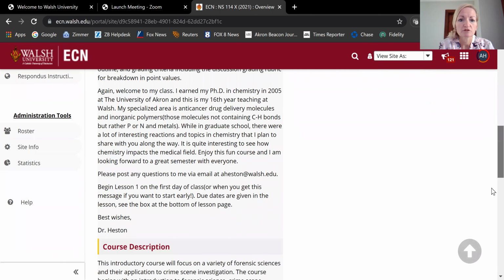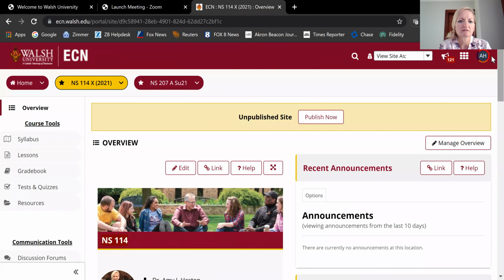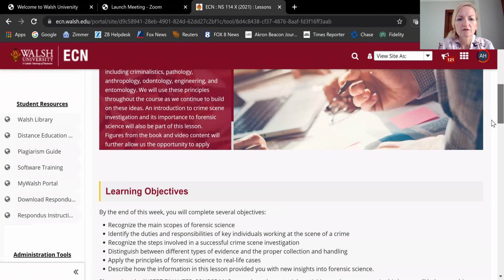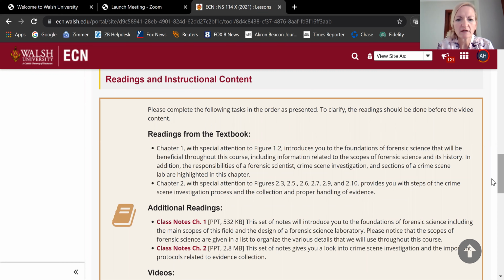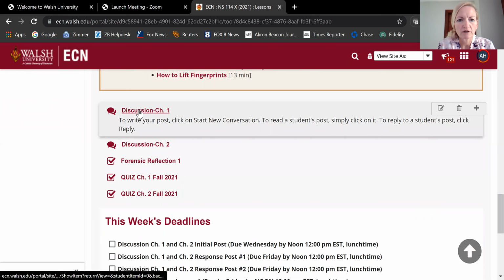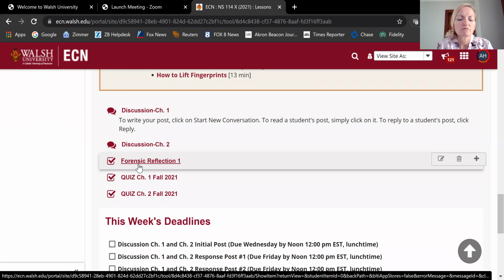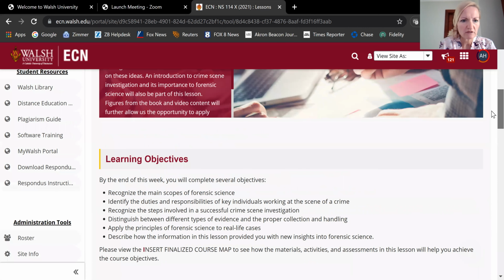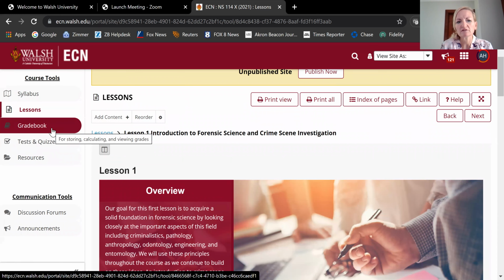NS 114 Course Tour